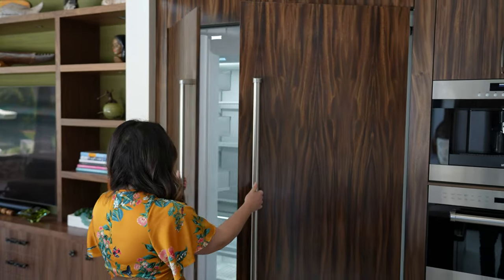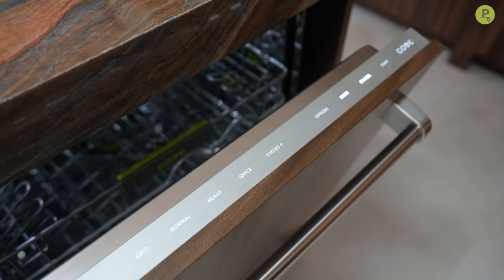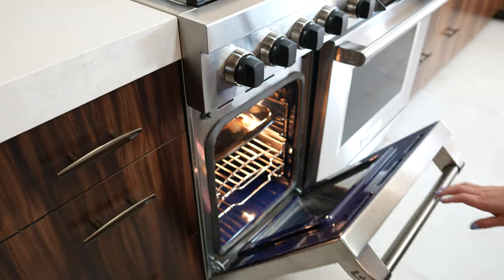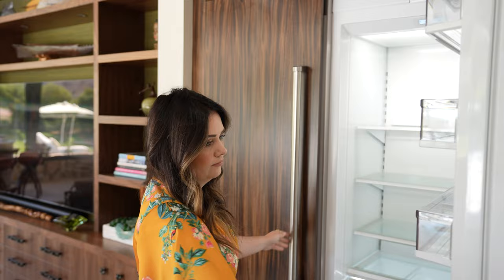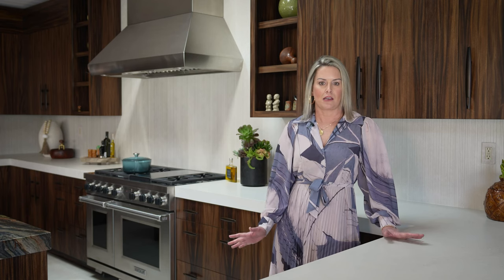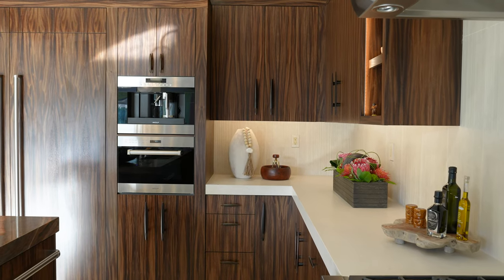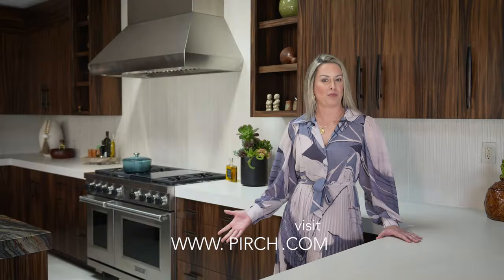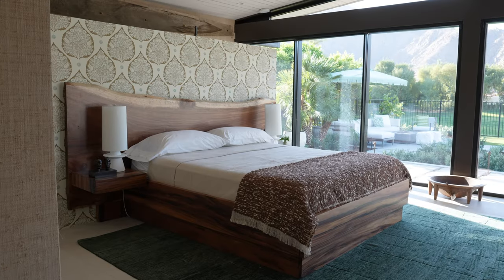PIRCH | Desert Oasis Design Show House - Sub-Zero/Wolf/Cove (16x9)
Watch as Jennifer from Sub-Zero/Wolf/Cove tells you about their appliances featured in the Desert Oasis Design Show House kitchen. This beautiful transitional style kitchen features Sub-Zero built-in refrigeration, Wolf dual-fuel range, Wolf built-in coffee system, Wolf built-in drop-down door Microwave, and COve dishwasher. This incredible home was a collaboration among 10 separate designers using products from great brands provided through PIRCH. It is a Mid-Century Modern style home done with a Polynesian flair. To watch other videos where each designer talks about their room click below.